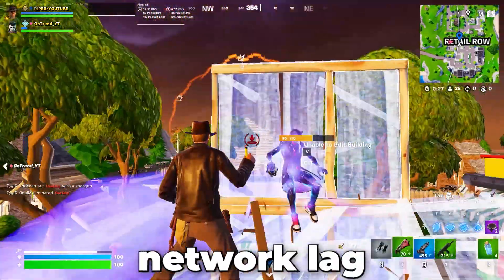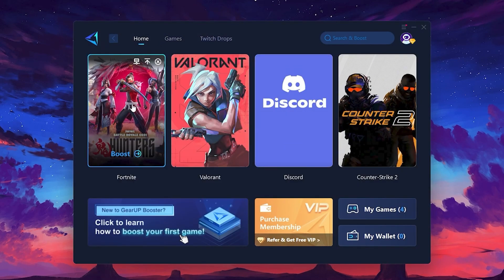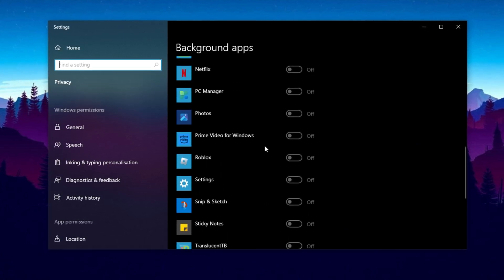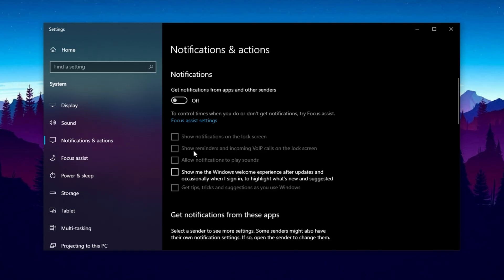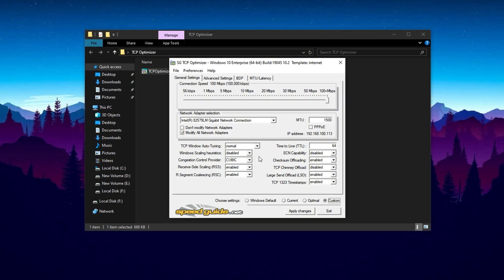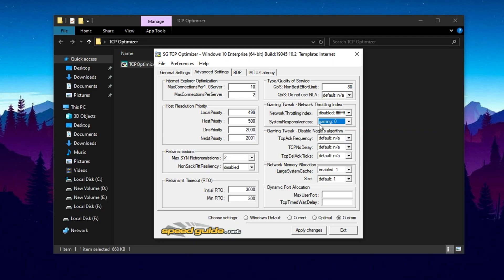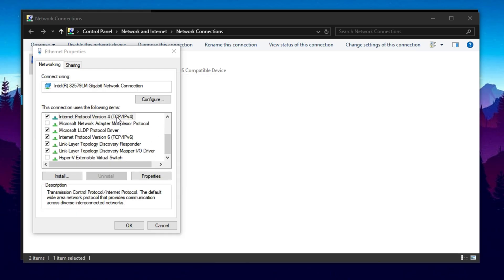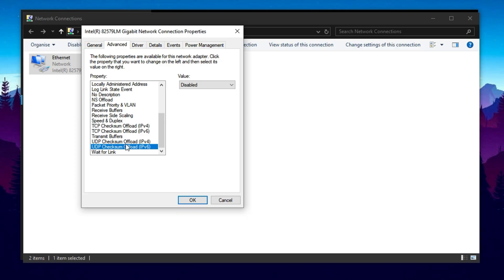These Network Adapter Settings Lower Ping & Increase Internet Speed! - (Best Network Settings)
Want to fix lag, reduce ping, and improve your online gaming experience? In this step-by-step 2025 guide, I’ll show you how to optimize your network adapter settings for gaming on Windows 10/11. Whether you're playing Fortnite, Valorant, Warzone, or any competitive multiplayer game, these tweaks can help you get a faster, more stable connection and eliminate random lag spikes or high ping issues.